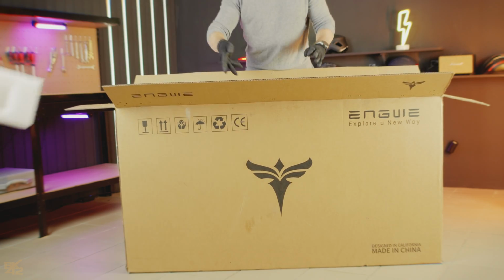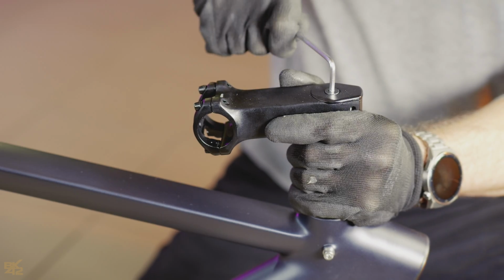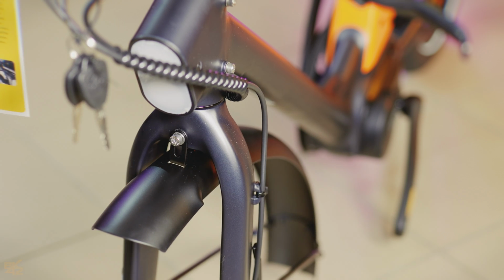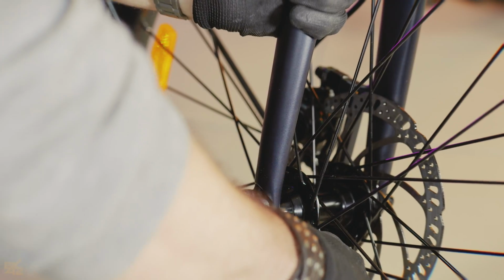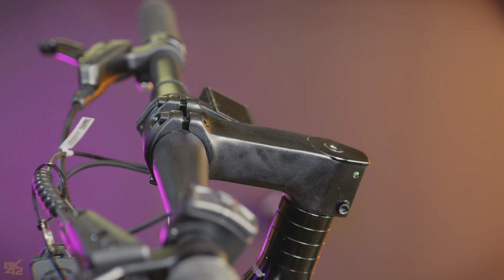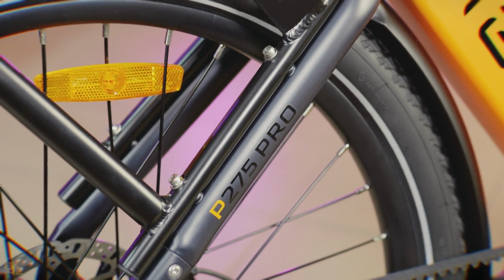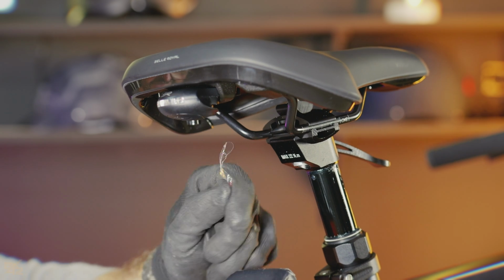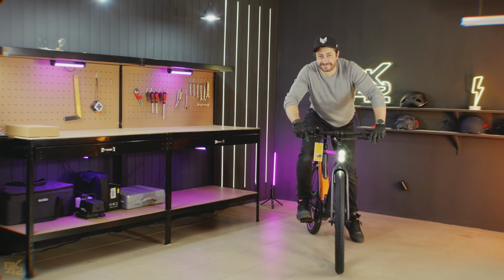How To Assemble the Engwe P275 Pro E-Bike in Easy Steps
Eager to hit the road on your brand new Engwe P 275 Pro e-bike? Watch this video for a step-by-step guide on unboxing and assembling your bike in no time!

👉 This video provides a clear and concise guide on unboxing and assembling the Engwe P275 Pro e-bike, perfect for both beginners and experienced riders.
👉 Follow along as we walk you through every step, from removing the protective packaging to attaching the final accessories.
👉 We'll use easy-to-understand instructions and close-up shots to make sure you don't miss a single detail.

👉 Stand a chance to win the incredible Engwe P275 for FREE!

Chapters:
00:00 - Introducing the Engwe P275 Pro Electric Bicycle
00:28 What's inside the box - Unboxing
00:47 Handlebar and stem assembly
01:21 Mudguard and side stand installation
01:55 Front Wheel installation and brake adjustment
02:41 Front wheel alignment and seat post installation
03:14 Rear rack and mudguard attachment
03:51 Pedals and rear light installation
04:27 Bell installation and bonus tips

Support BK42 Channel!